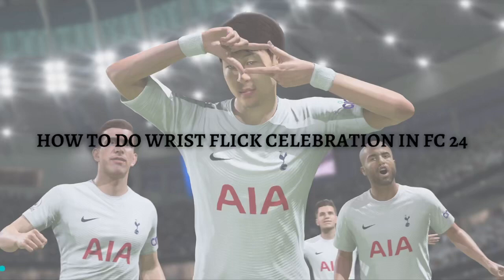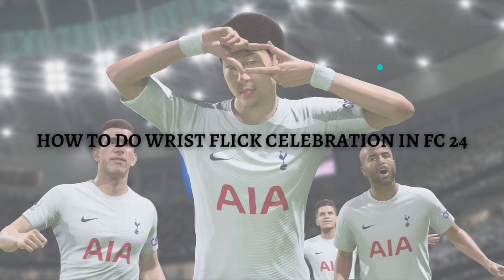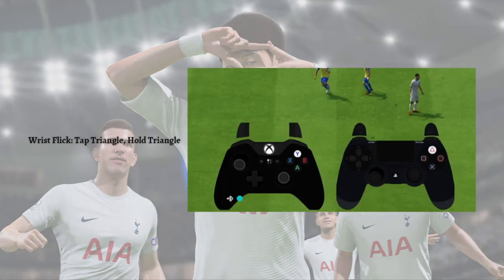How To Do Wrist Flick Celebration in FC 24 (2023 Guide)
Learn How To Do Wrist Flick Celebration in FC 24 (2023 Guide). This video will show you how to do wrist flick celebration on ea fc 24. If you're wondering how to do fc 24 wrist flick celebration this is for you.